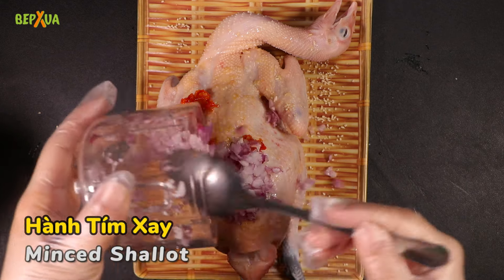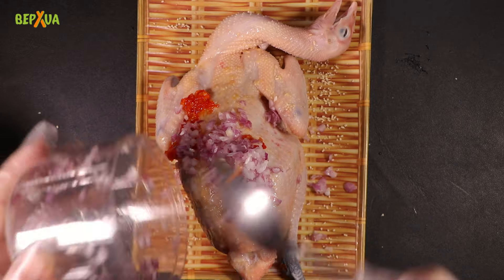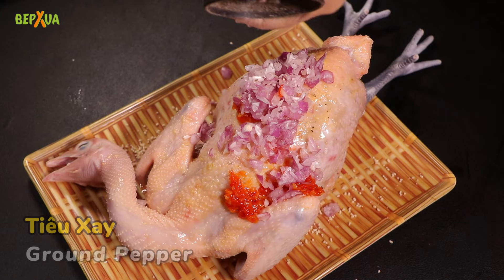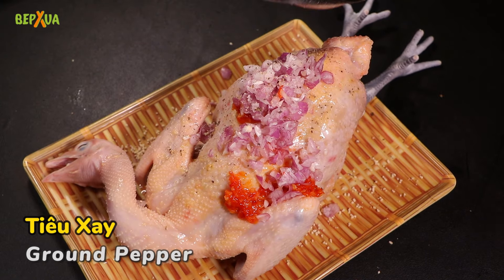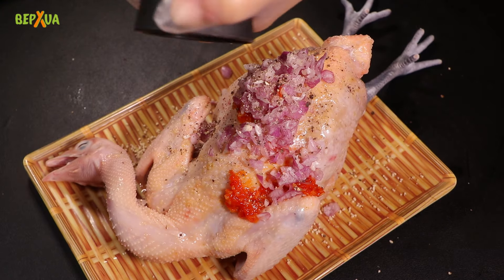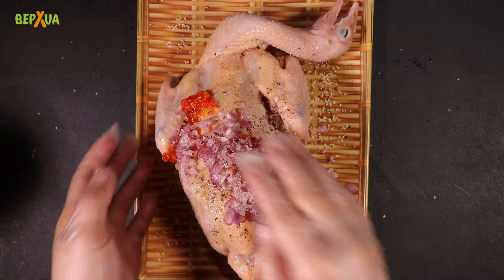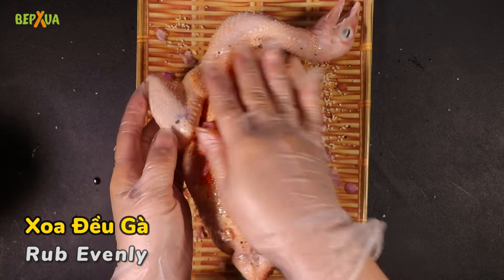Đây là món Gà Hấp Mướp tuyệt ngon nhưng ít người biết cách làm | Chicken Steam Recipe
Gà hấp mướp là một trong những món gà hấp rất ngon mà ít người biết đến. Bạn đã ăn rất nhiều món gà hấp khác nhau nhưng chưa thử qua gà hấp mướp là một thiếu sót rất lớn đấy.

Công thức hấp gà này đã được nghiên cứu và thử nghiệm trước thực hiện video. Việc này để đảm bảo tỷ lệ thành công cao khi bạn thực hiện món ăn này. Video cũng có thu lại âm thanh nấu ăn chất lượng cao, hãy nhớ đeo tai nghe để tận hưởng sống động âm thanh quen thuộc trong nhà bếp.

🌐Can't read Vietnamese?
This video has been translated into many languages. Click the CC button to open the subtitles, and select your language.

👋 BepXua là một kênh chuyên về ẩm thực cung cấp tất cả những thông tin hữu ích xoay quanh ẩm thực và cách làm nhiều món ăn ngon.

👉 Dụng cụ và thiết bị sử dụng trong video có tại